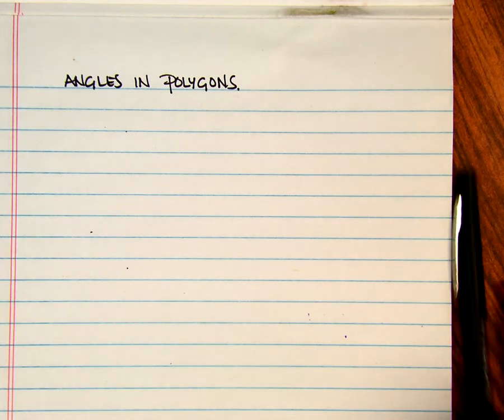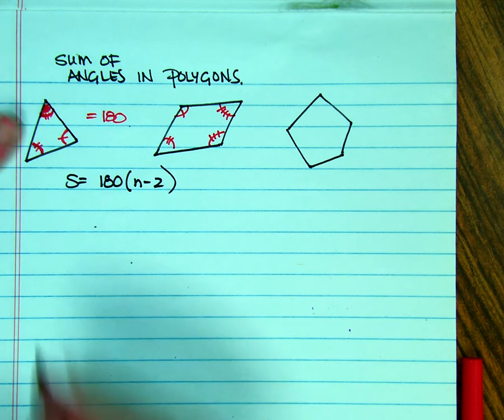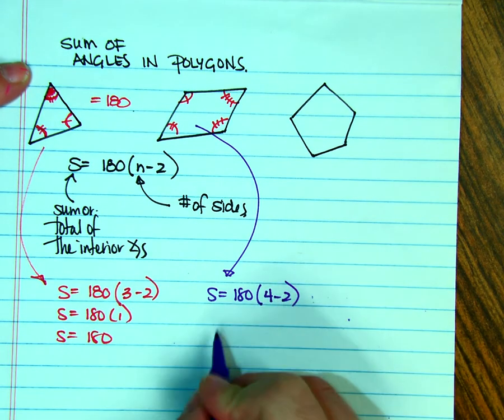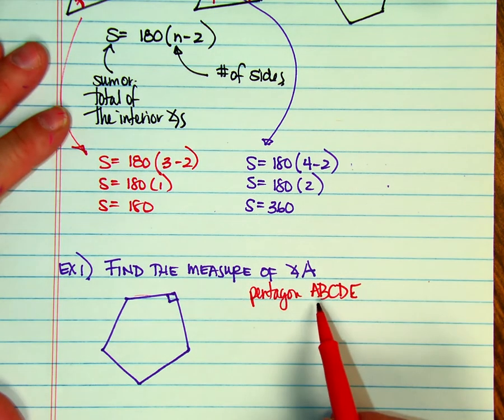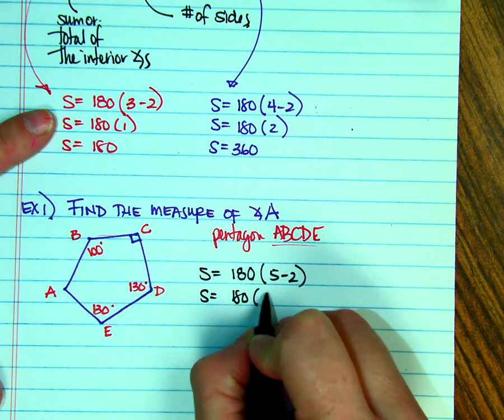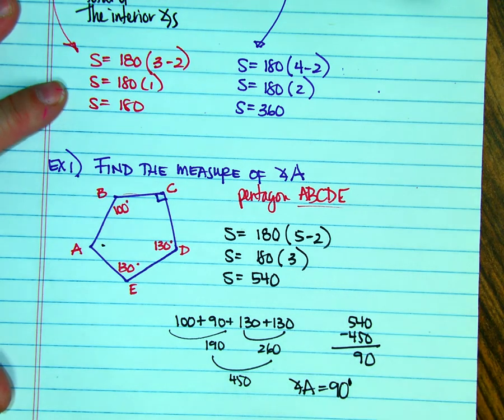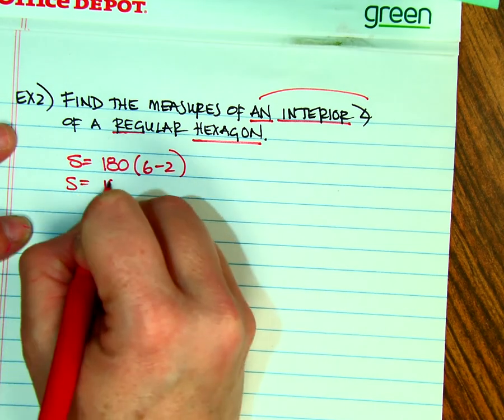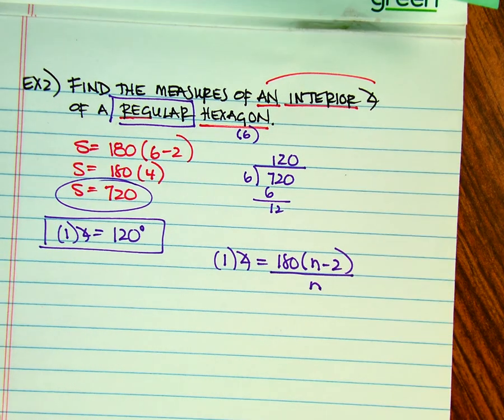Polygons Angle Sums Theorem